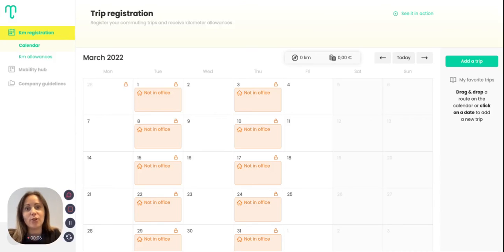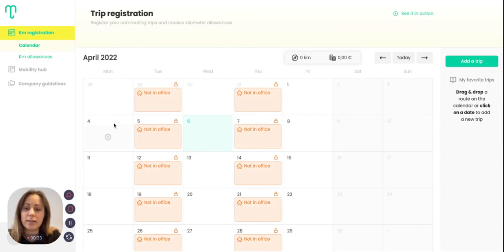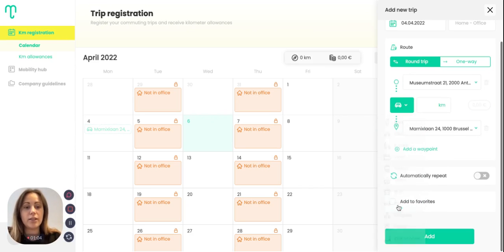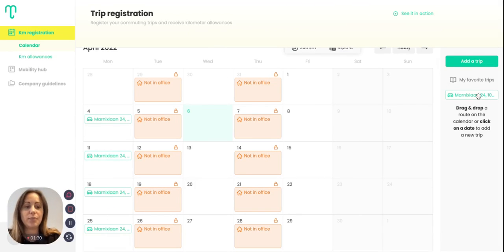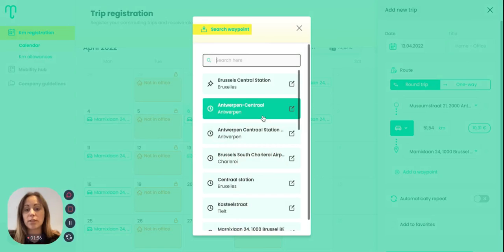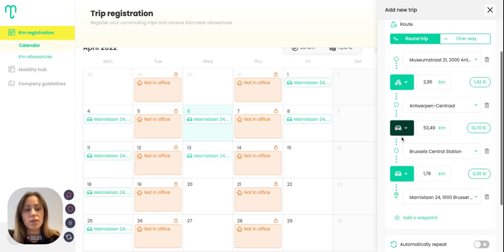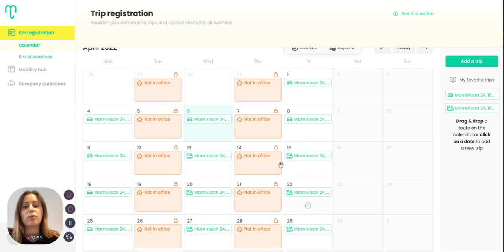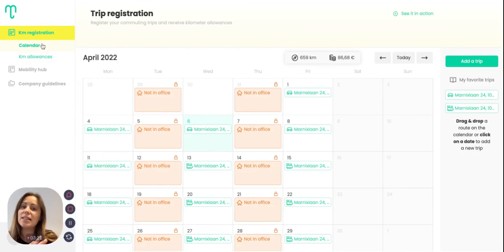Commuting trips registration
Hi there! This video explains to you our trip registration feature where you can register easily all your commuting trips and keep track of your km allowances!